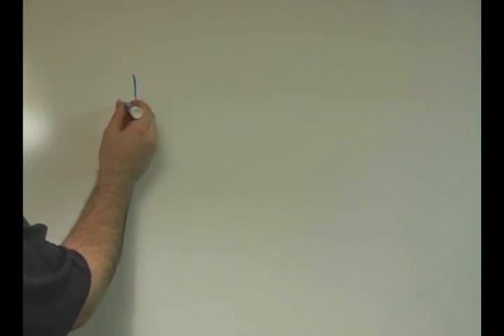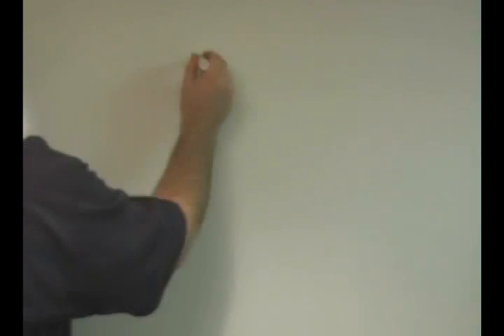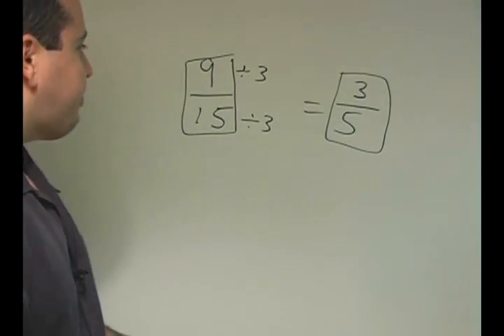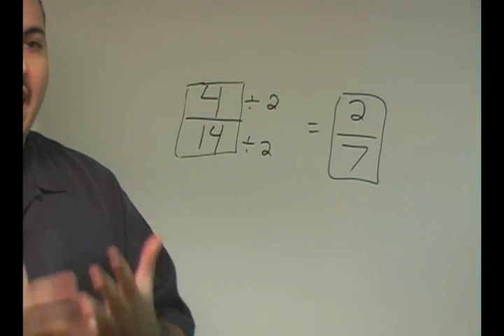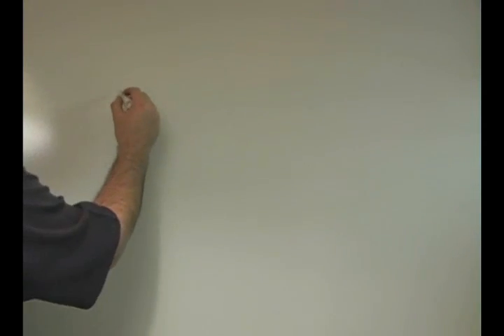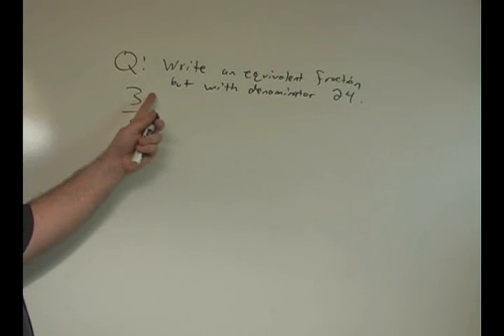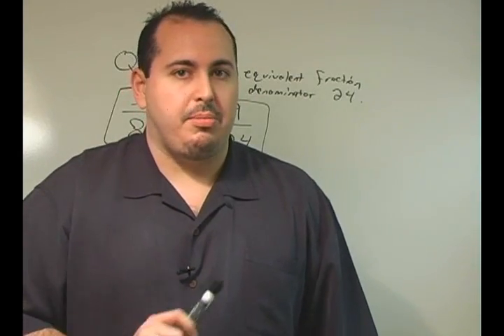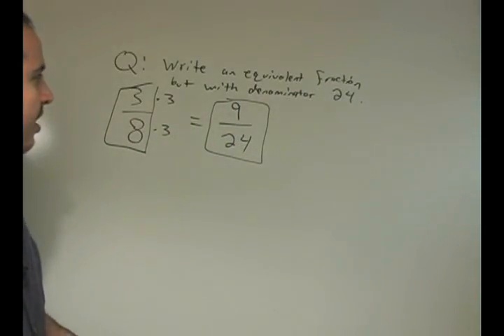Fractions 1 of 3